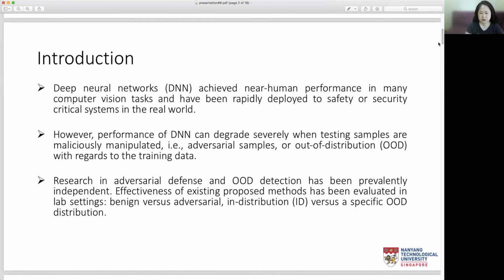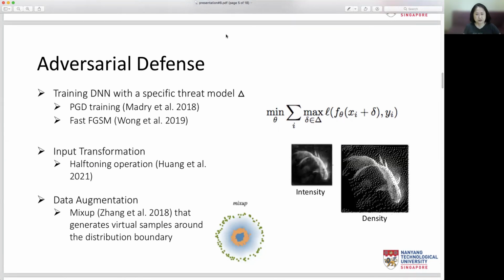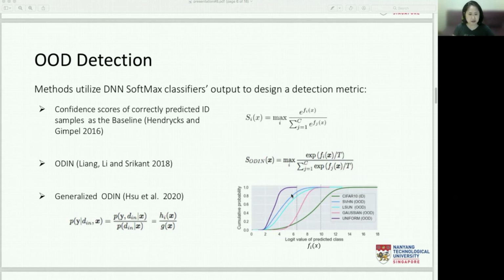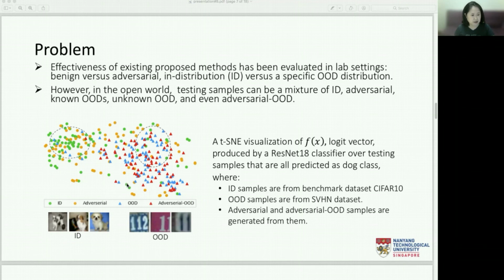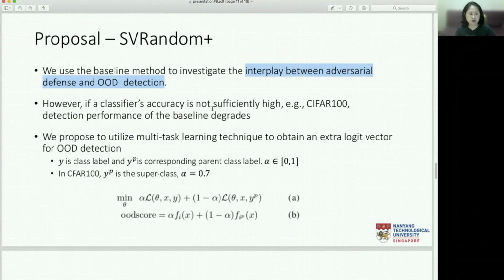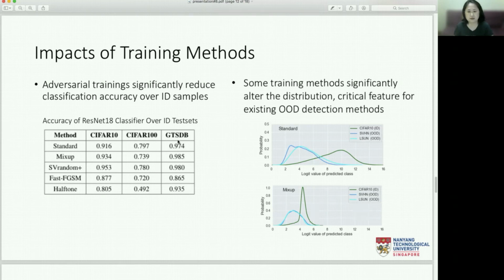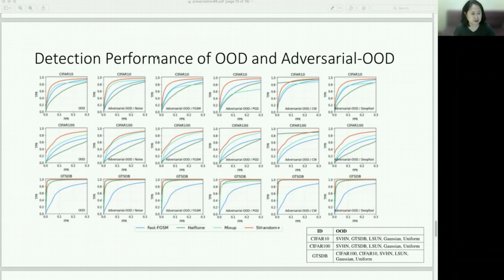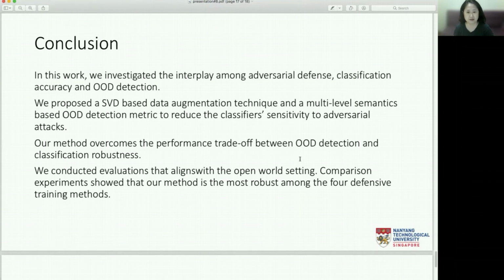A Unified Perspective on Adversarial and Out of Distribution Detection in the Open World